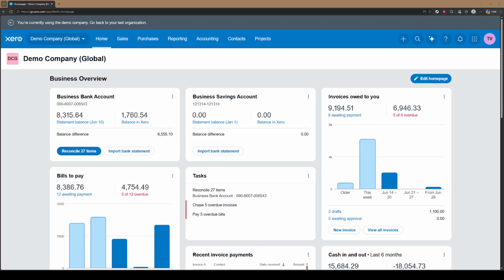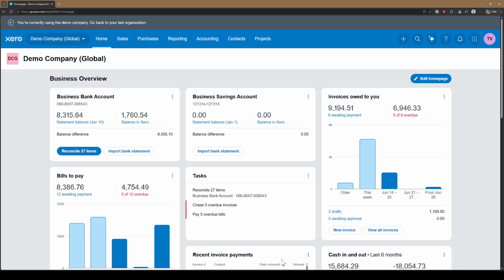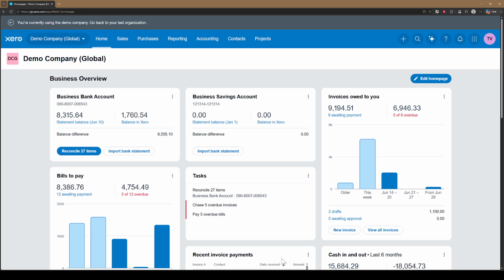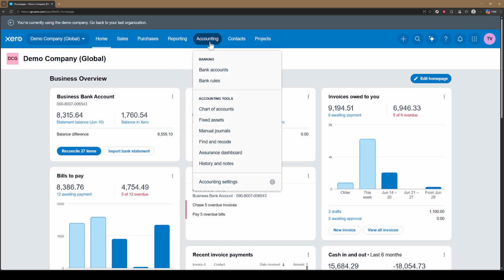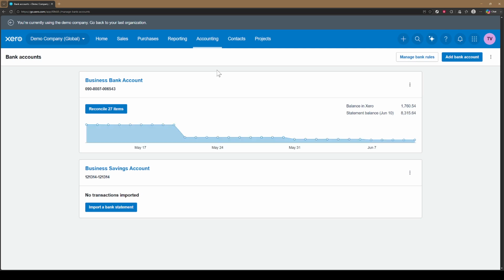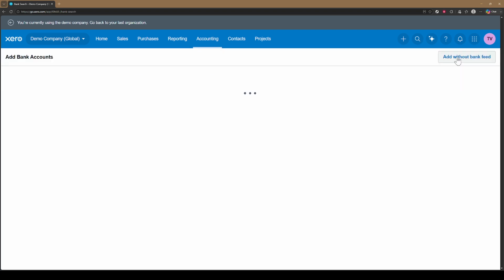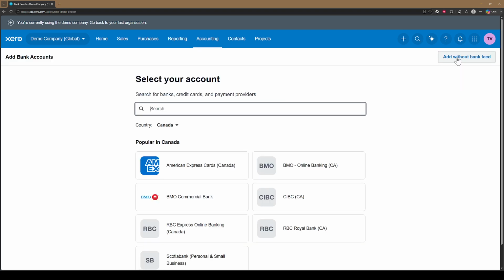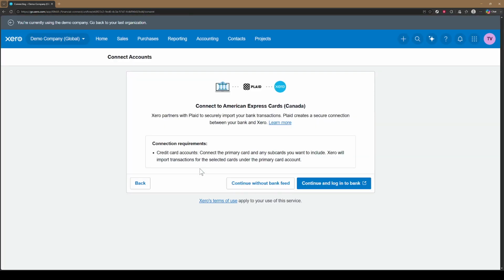How to Link Xero to Your Bank Account - Full Guide (2026)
In this tutorial, we show you how to securely connect your bank feeds to Xero to automate your transaction tracking.

Whether you're setting up a new business or adding a secondary account, knowing how to establish a reliable bank feed is a crucial "Ninja" skill. We walk you through the bank selection process, secure login steps, and how to verify your feed so your data flows in accurately every day.

In this video, you will learn: ✅ How to find and select your bank within Xero ✅ Connecting your account securely via direct bank feeds ✅ Setting the start date for your transaction history ✅ How to troubleshoot common bank feed connection issues

Timestamps: 0:00 - The Benefits of Automated Bank Feeds 0:15 - Navigating to the Bank Accounts Menu 0:30 - Selecting Your Bank & Logging In 0:50 - Finalizing Your Feed & Troubleshooting